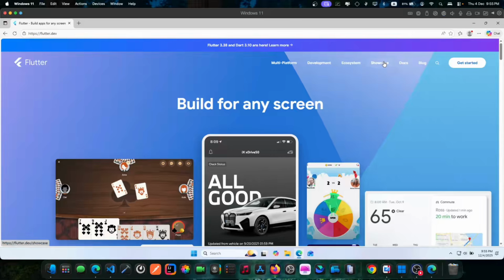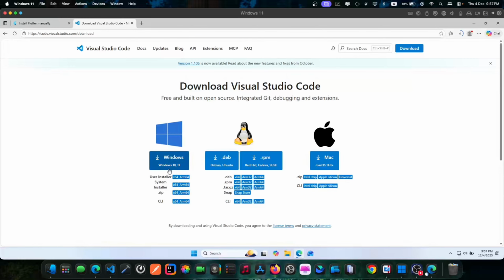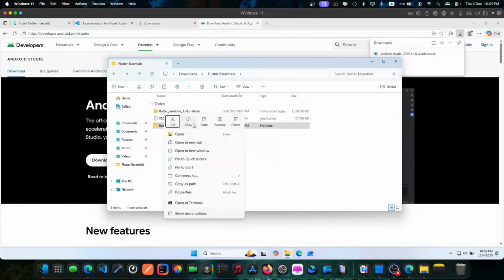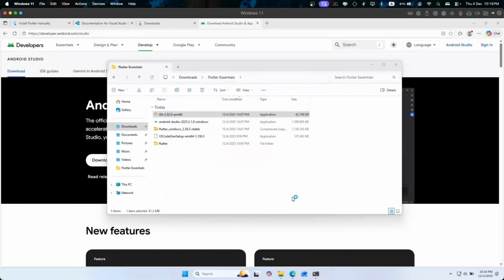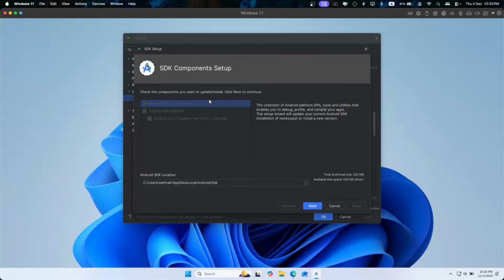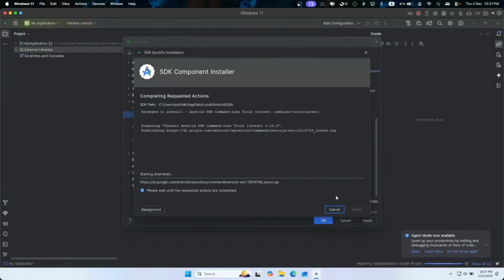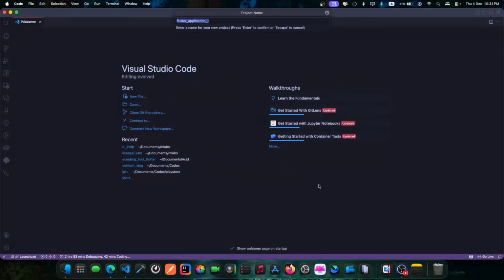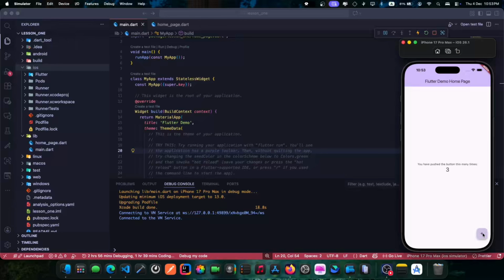Zero To Flutter: Complete Setup Guide (Flutter, Git, VS Code, Android Studio)- Learn Flutter in 2026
Welcome to Zero To Flutter — the series where you go from absolute beginner to building real Flutter apps.

0:01 Introduction to the series and what will be covered
0:26 Downloading Flutter SDK
1:05 Downloading Git for Windows
1:20 Downloading VS Code
1:32 Installing VS Code
2:02 Extracting Flutter SDK
2:12 Downloading Android Studio
2:26 Moving Flutter SDK to local disk and adding to system PATH
3:12 Verifying Flutter installation with flutter doctor
3:24 Installing Git
3:50 Installing Android Studio
4:22 Downloading Android SDKs and command-line tools in Android Studio
5:59 Installing Flutter, Dart, and Widget Snippets extensions in VS Code
6:40 Creating a new Flutter project in VS Code
7:12 Downloading and setting up an Android emulator
7:37 Running the Flutter project on the emulator
7:58 Outro and what's next

In this video, I walk you through the complete setup process to get Flutter running on your Windows machine.
What we cover in this video:
- Downloading the Flutter SDK
- Extracting it and adding Flutter to the System PATH
- Installing Git for Windows
- Installing Visual Studio Code
- Installing Android Studio + SDK tools
- Creating your first Flutter app in VS Code
- Running it successfully on an emulator or device

By the end of this video, you’ll have everything installed, configured, and ready to start building Flutter apps.
This is the foundation for the entire “Zero To Flutter” journey — make sure your setup is solid before moving on.